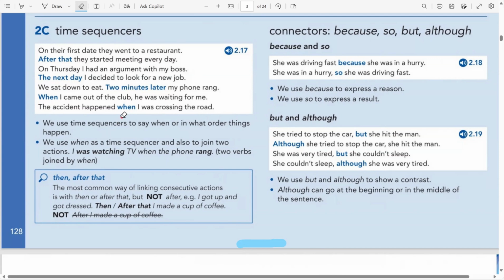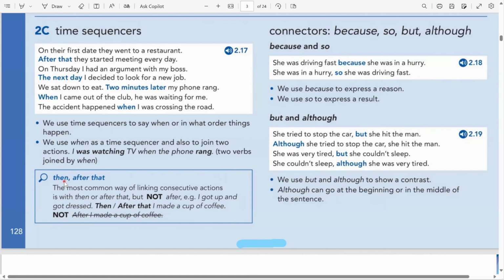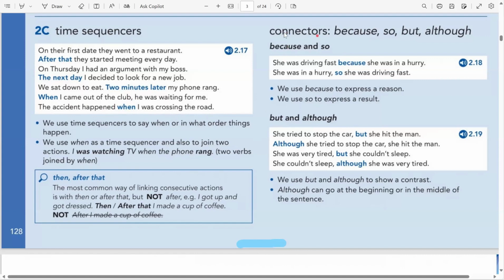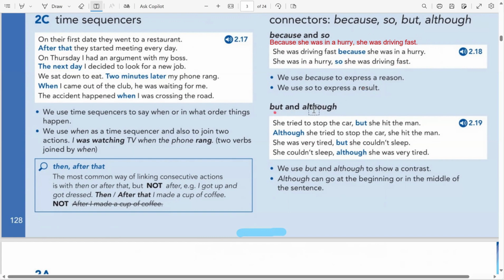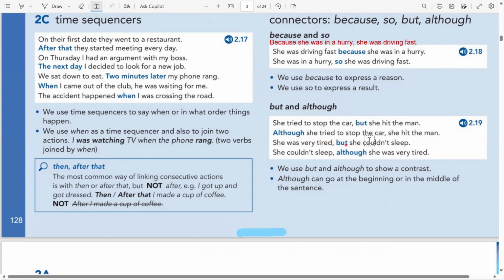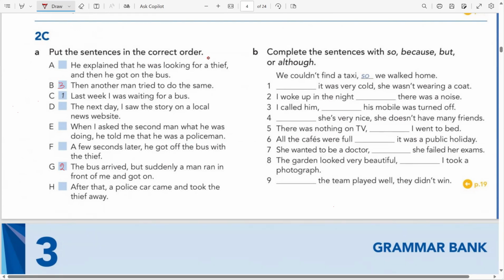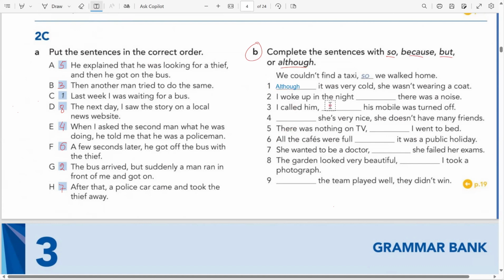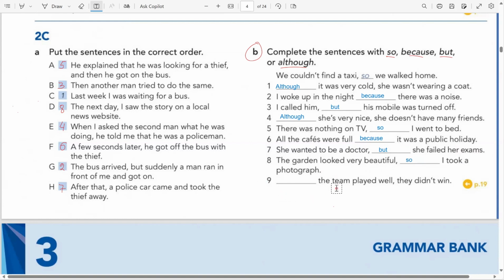English File, Pre-Intermediate, time sequencers, Grammar Bank 2C, pages 128 129